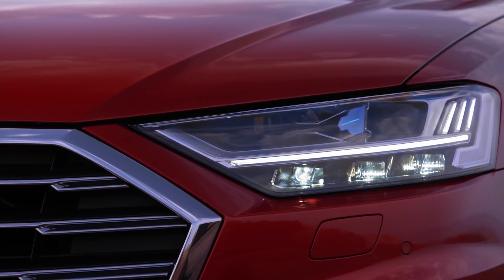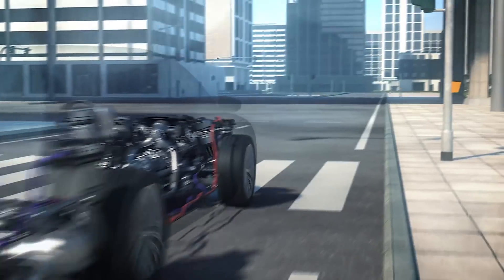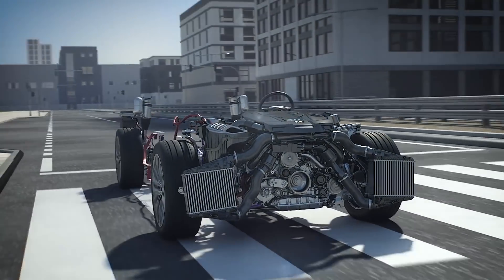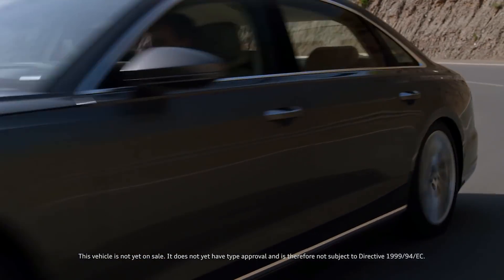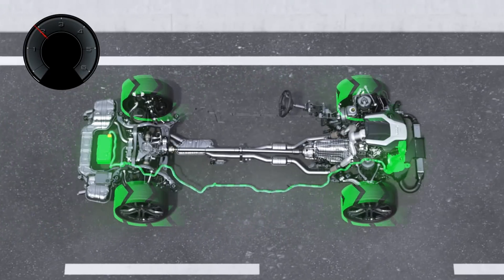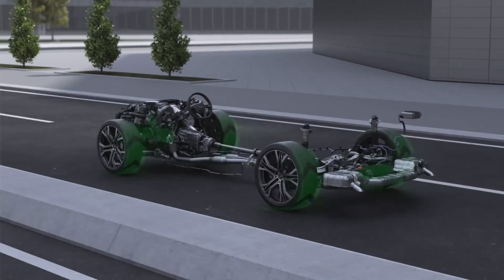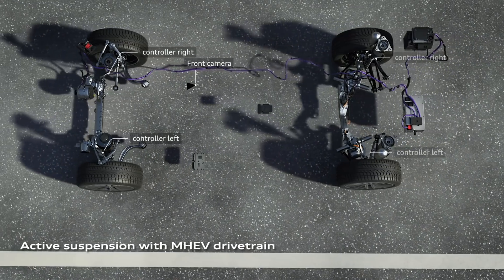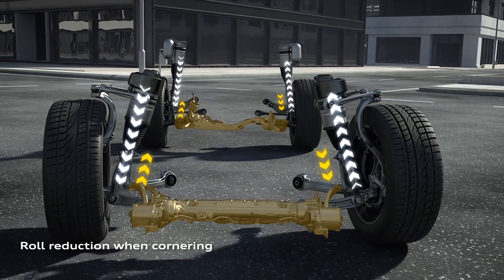What is a Mild Hybrid Engine? A look at 48 Volt battery technology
What is a Mild Hybrid Engine? What is a Mild Hybrid System?

Whenever a car company attaches the world "hybrid" onto a new car, it's easy to have a few expectations about what that car will be like. We can assume it'll be more fuel-efficient than a typical gas-powered car and that it has some sort of electric and gas powered motor.

Over the last decade or so, automakers have been replacing traditionally mechanically-driven components with more efficient parts like electric power steering racks, electric brake vacuum pumps and electric water pumps.

On top of that, automakers have been adding in a ton of new infotainment options, and also driver-assist safety features like adaptive cruise control, lane keep assist, blind spot monitoring, etc. Plus, you’ve still got heated seats, heated steering wheels and heated windshields. Needless to say, standard 12-volt electrical systems are being stretched thin; so 48-volt systems are stepping in and help accommodate the need for more on-board power.

Different manufacturers are using this 48 volt battery in different ways, the Bentley Bentayga, for example, uses the 48-volt battery to drive an electric sway bar system for better handling; the 2017 Audi SQ7 TDI it acts like an an electric supercharger; and the Audi A8 & A7 Sportback are sporting a mild hybrid system.

The Mild Hybrid is classified as a gasoline electric vehicle, but the mild is a reference to how much or rather how little, the car uses the electric motor.

In a full hybrid car the electric motor makes the car move, in a mild hybrid the electrical component cannot (and does not) propel the vehicle. The gas powered engine is doing all the work, the electric motor is only assisting.

The 48-volt battery has 3 components, the electric starter generator, electrical supercharger and DC/DC converter. This final component supports the more traditional 12-volt applications in the vehicle, things like the infotainment system, wipers, seat heaters or parking brake etc.

The real benefit of the mild hybrid system is that it saves fuel by shutting off the gasoline engine when the vehicle is stopped, braking or cruising.

How do Mild Hybrids Impact the Drive?

We’re going to use the Audi A7 Sportback and A8 as our primary example since this was the first time we really noticed the mild hybrid engine having an impact on the driving experience.

Smoother Start Stop
A Smoother start stop system is the most obvious, or actually least obvious benefit.
this marriage of elctricfication and combustion engines, you don’t even notice that the car turned off while idling at the light.

If the driver takes his foot off the accelerator at a speed between 55 and 160 km/h (34.2 to 99.4 mph), the car can coast for up to 40 seconds with the engine off completely. During slow coasting, the start-stop phase already begins at 22 km/h (13.7 mph). And when you’re stopped at a light the stop start feature will use the front camera to productively restart the engine as soon as the vehicle ahead starting moving.

Saves Fuel by turning off the engine while coasting

Decoupling the engine from the transmission to save fuel has been around for a years, but now the 48V system in the Audi A7 Sportback & A8 have enough juice that the engine can switch off completely for up to 40 seconds when you let off the gas, saving even more fuel and regening energy back to the battery in the boot. As soon as you get back on the accelerator the engine refires and you’re away again.

When it comes to the drive, we did notice that the breaking did feel a little soft since the mild hybrid engine will use this as a opportunity to recuperate some power. This is the driving moments that made me curious to learn more about the mild hybrid system since the pedal feedback is noticably electric.

But the 48V system gives other advantages. On the Audi A8, Adaptively damped air suspension is standard with selectable ‘Comfort’ and ‘Dynamic’ modes, but you can specify something cleverer – a system that, with the help of a camera, can ‘see’ potholes, speedbumps and so-on. Because the car knows the obstacle’s there, it can prepare itself accordingly. Rather than anti-roll bars A8s thusly equipped get an electric actuator at each corner. These actuators ‘pick-up’ individual wheels (or even lift the whole car) – stressing or relieving corners as necessary to dampen body movements.